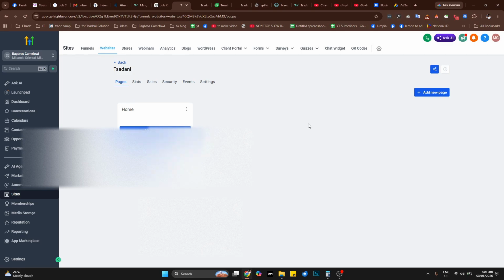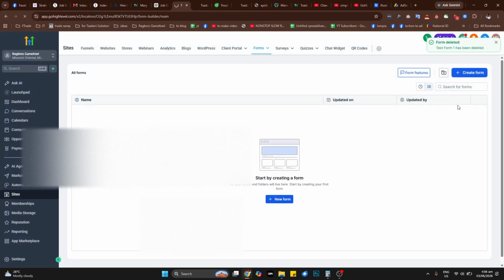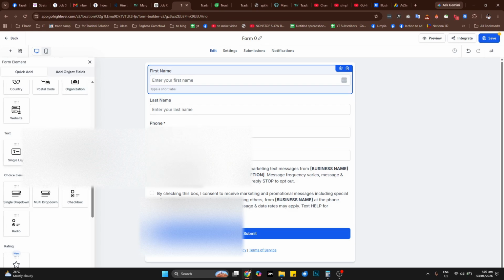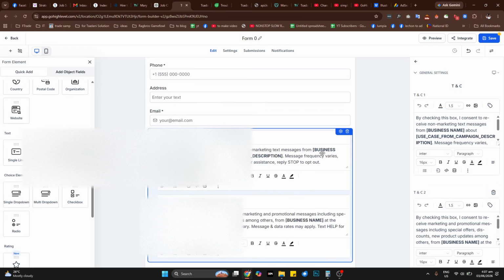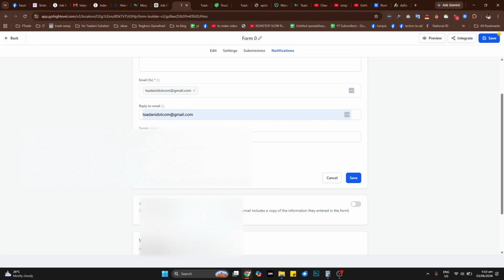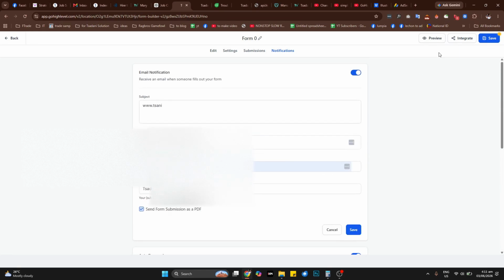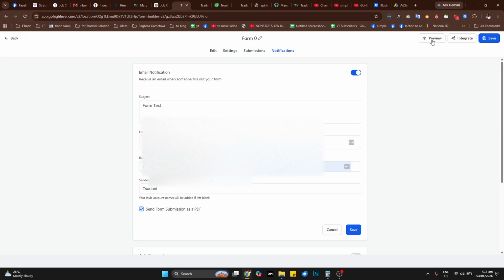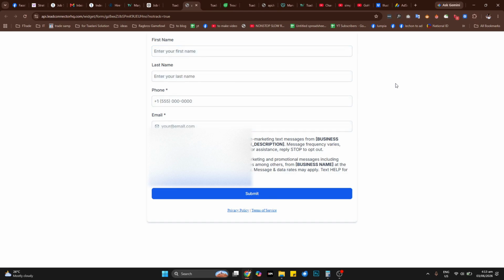How to create a form in GoHighLevel 2026